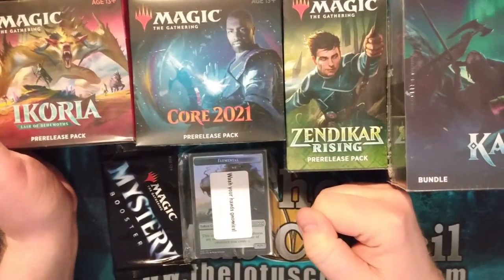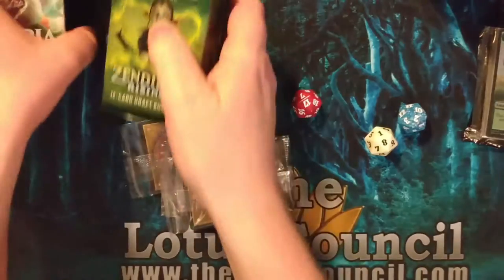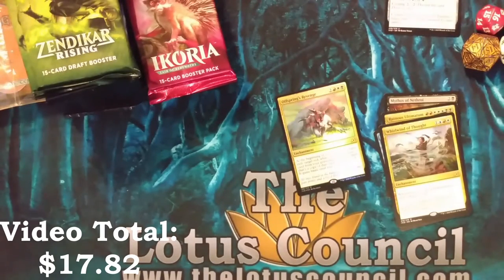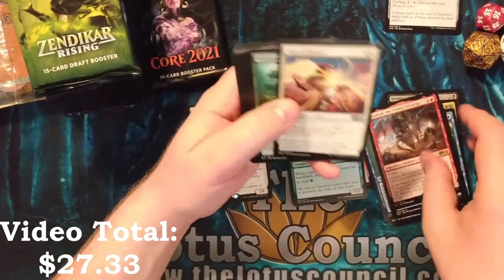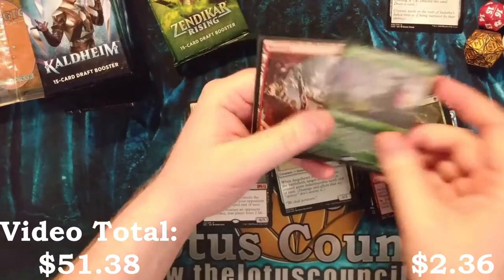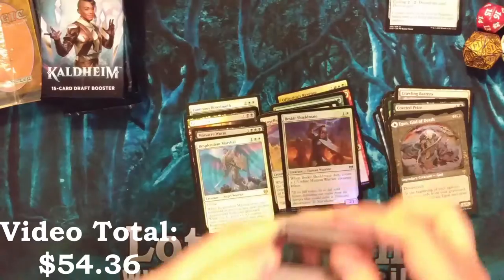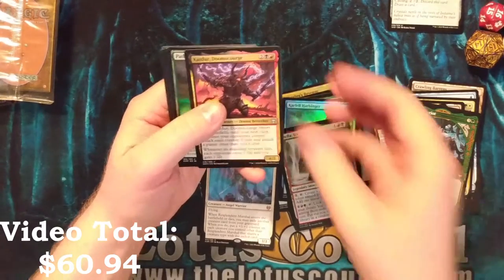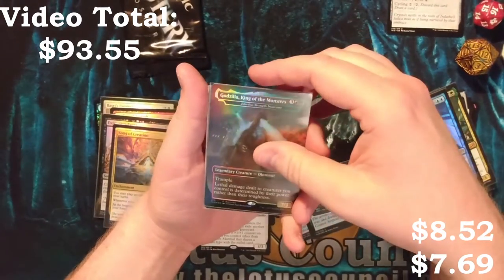Sona Cracks Into More Goodies From Geekified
In today's video, Sona opens a Kaldheim Bundle, a Mystery Booster, and Prerelease kits for Ikoria, Core21 and Zendikar Rising. Note, the prices are TCG Median at the time of editing and are subject to change.